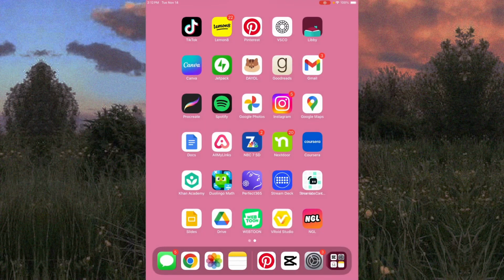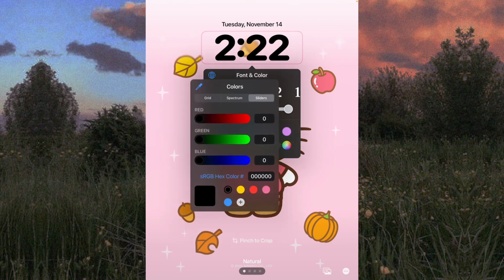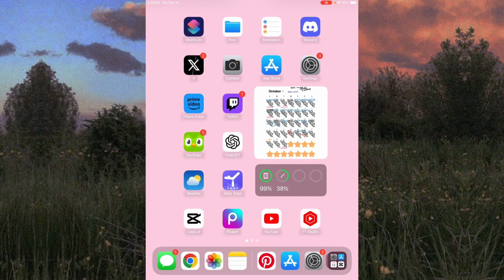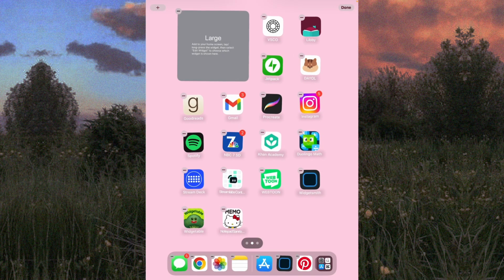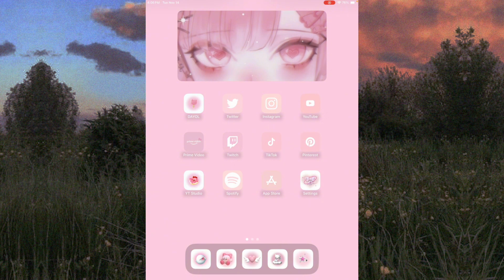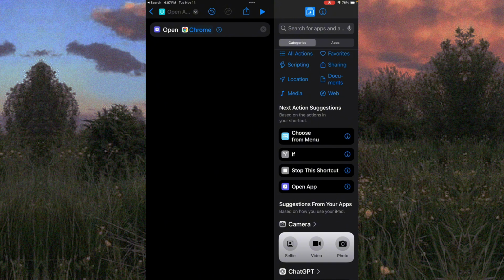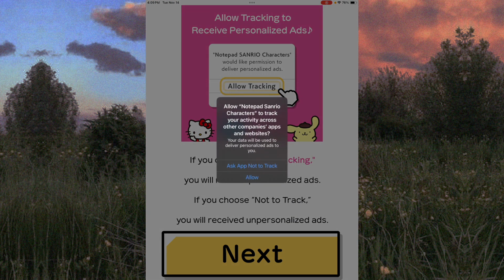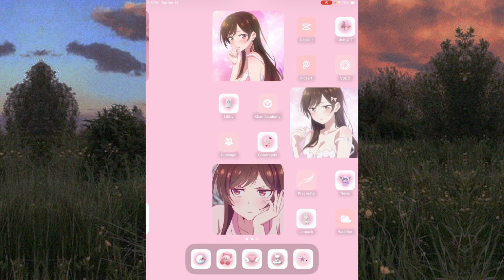How To Customize Your iPad/iPhone ♡ [TUTORIAL] EASY & FREE FOR BEGINNERS [IOS 17]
Made with CapCut.